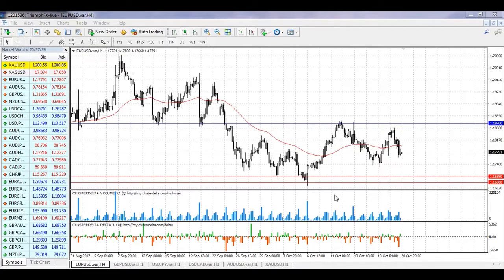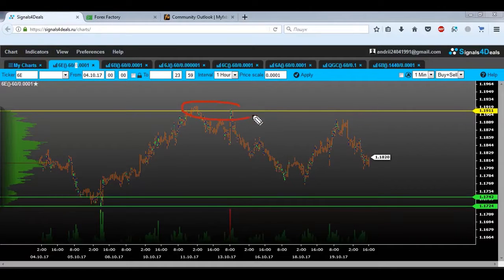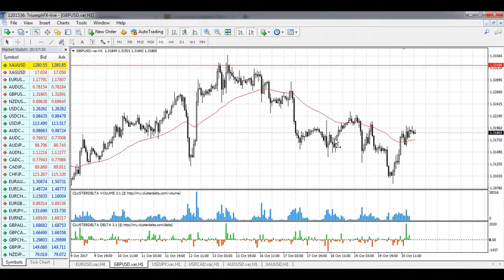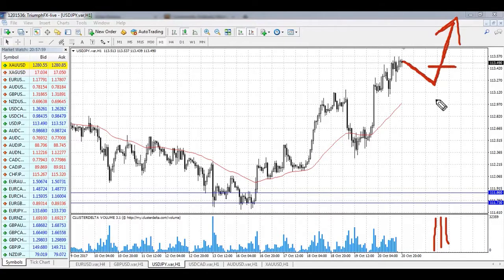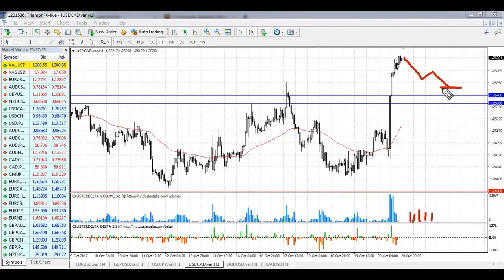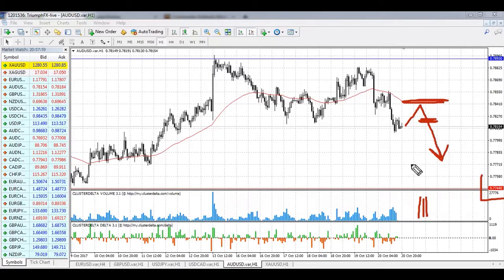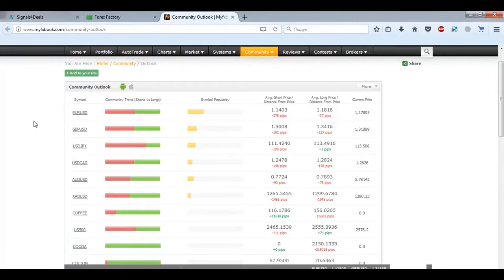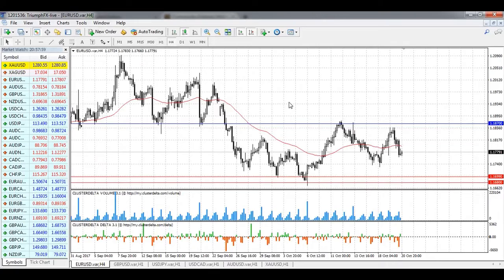Weekly Technical Forex Forecast 23-27.10.2017